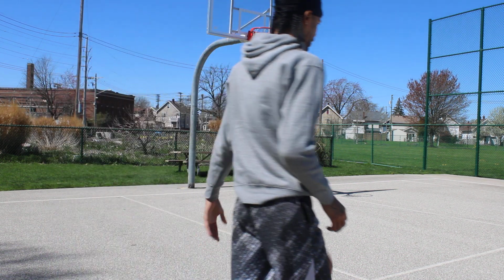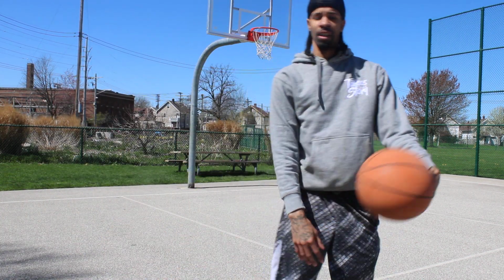BASKETBALL TRAINING HOW TO MAKE LAYUPS IN THE WIND